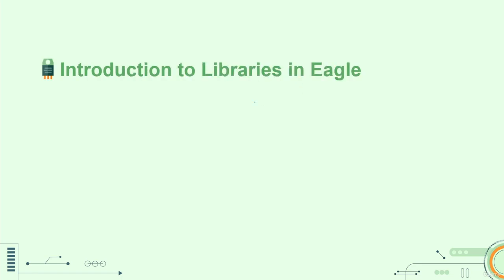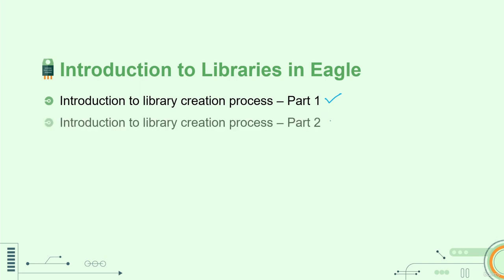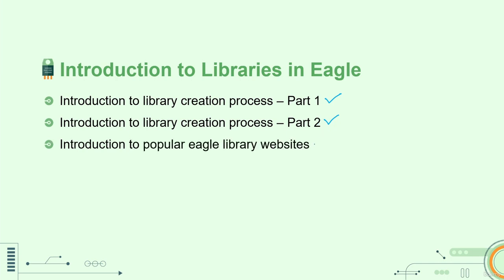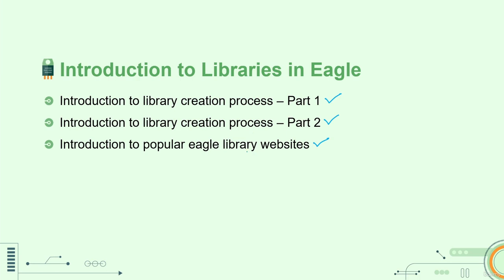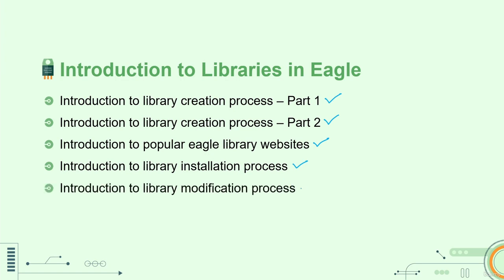Lesson 1: Introduction to Autodesk Eagle Libraries